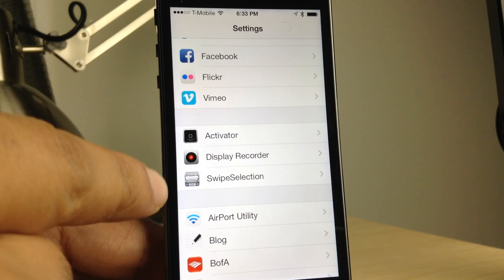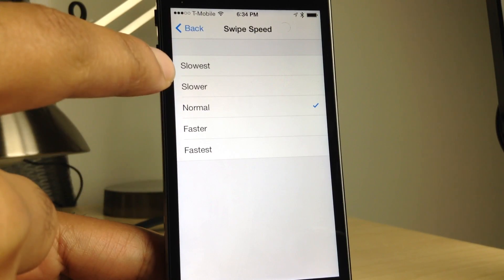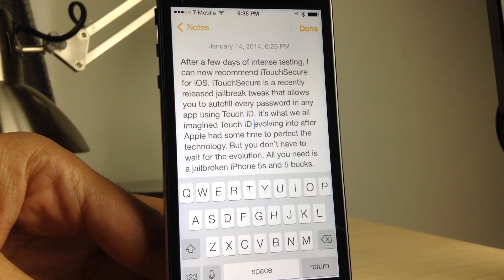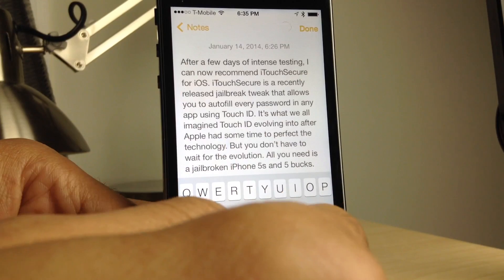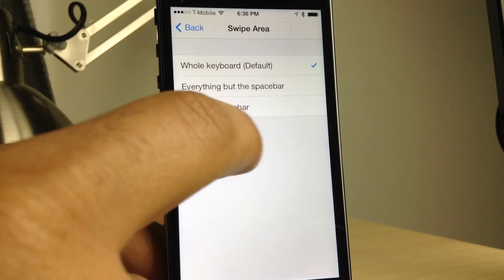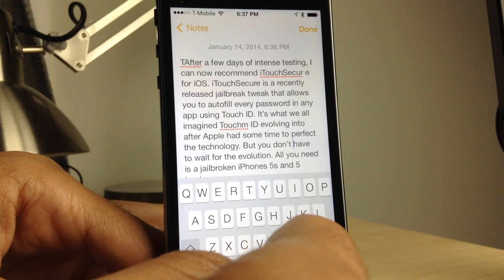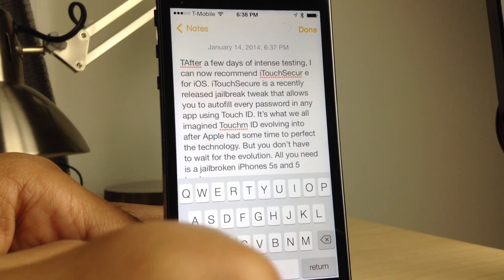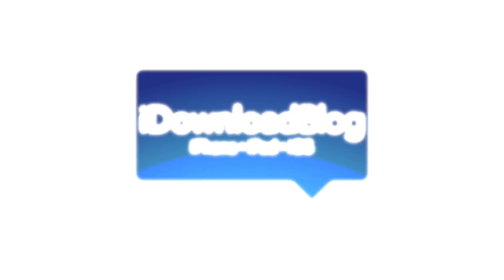SwipeSelection Pro: A must have tweak for anyone who types on iOS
Description: SwipeSelection Pro is simply one of the best jailbreak tweaks ever created. You must have this now.

Developer: Kyle Howells
Price: $1.99
Repo: BigBoss

About iDB